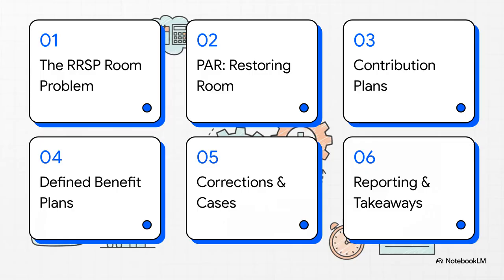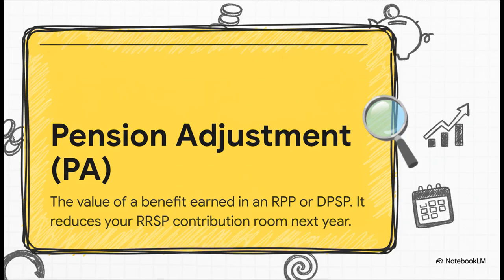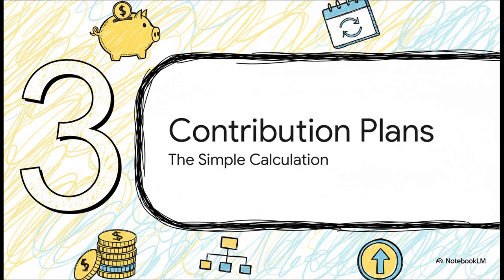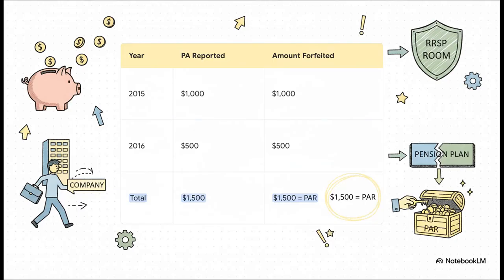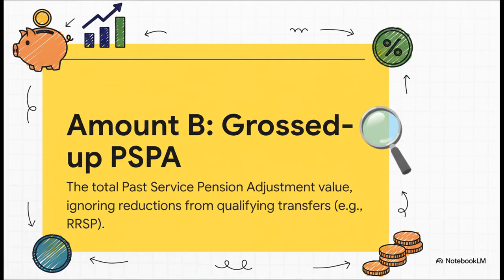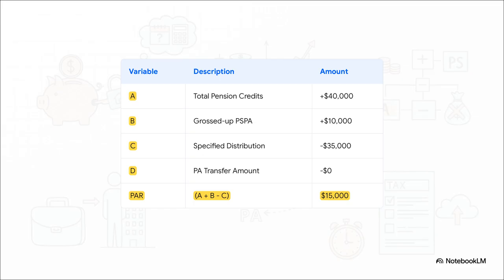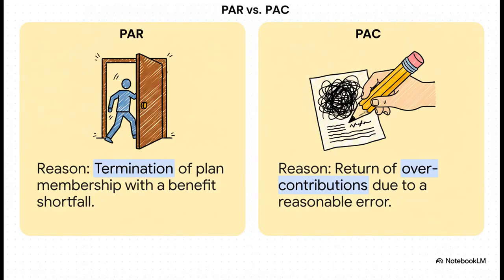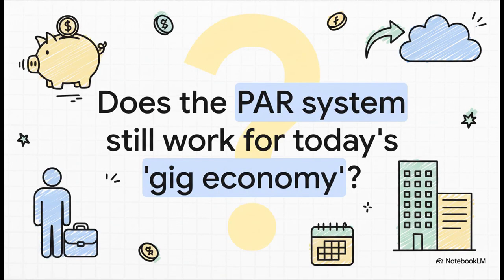Pension Adjustment Reversal Guide: CRA RC4137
This guide from the Canada Revenue Agency provides comprehensive instructions for managing Pension Adjustment Reversals (PAR) and Pension Adjustment Corrections (PAC). A PAR restores an individual's RRSP contribution room when they exit a registered pension plan or deferred profit sharing plan with benefits valued lower than previously reported tax adjustments. Conversely, a PAC corrects contribution limits when a member or employer must remove over-contributions from a plan due to administrative errors. The video outlines specific mathematical formulas for various plan types, including defined benefit and money purchase provisions. Furthermore, it details essential compliance obligations for plan administrators, such as quarterly filing deadlines, mandatory T10 reporting forms, and potential financial penalties for late or inaccurate submissions. This video serves as a vital technical manual for ensuring tax-assisted retirement savings remain fair and accurate for workers who change jobs or exit pension arrangements.